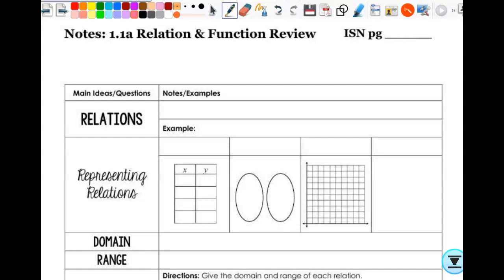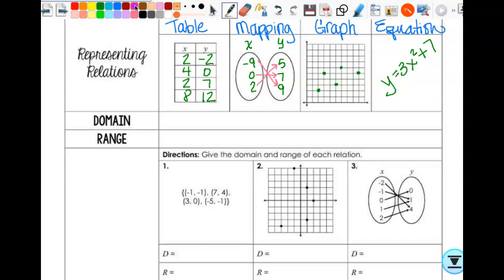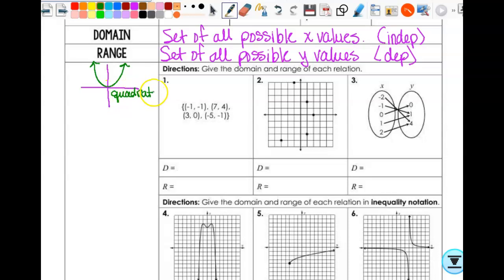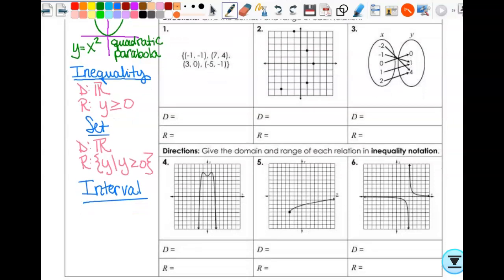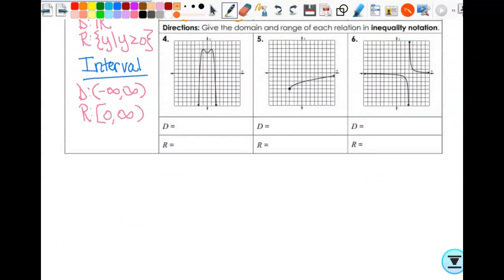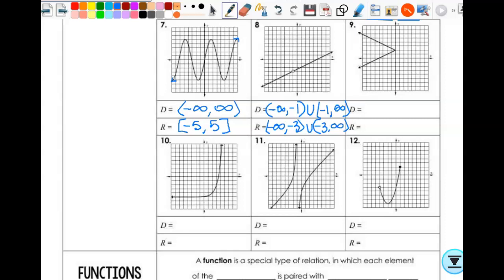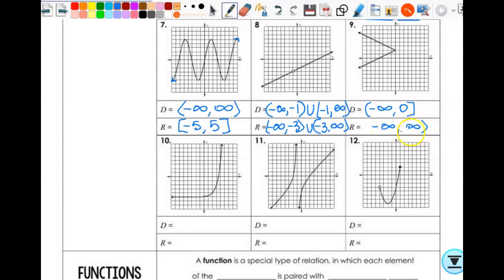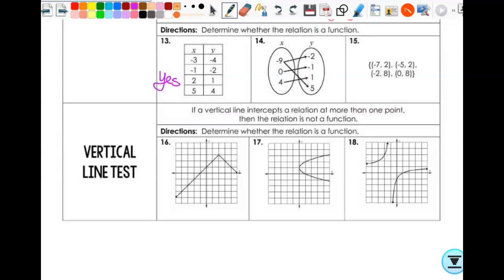1.1a Relation & Function Review